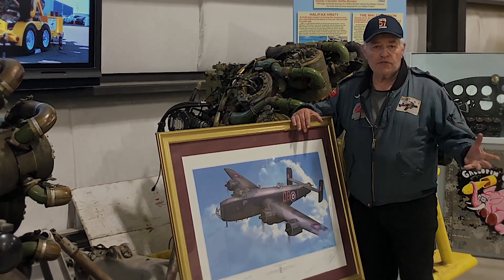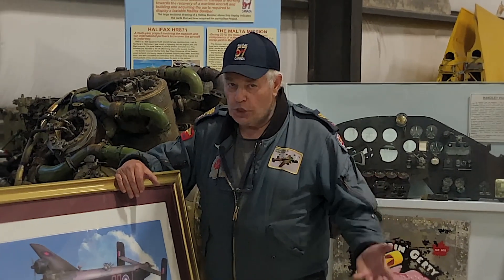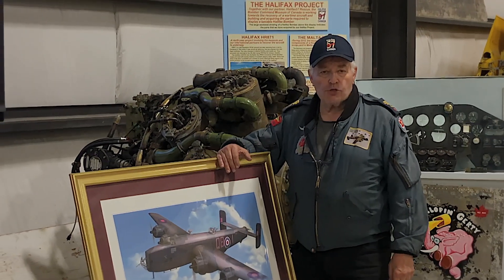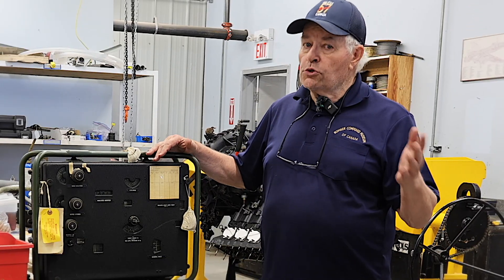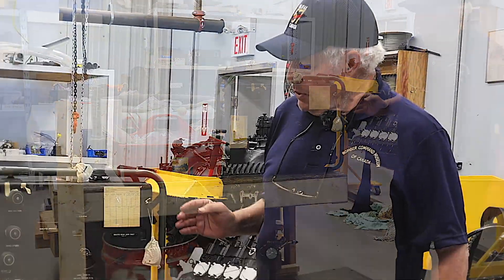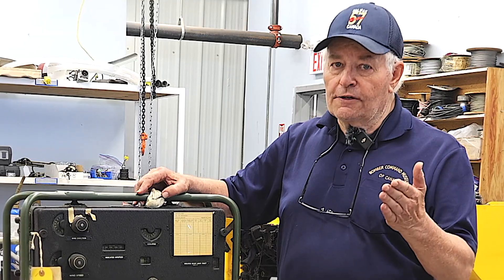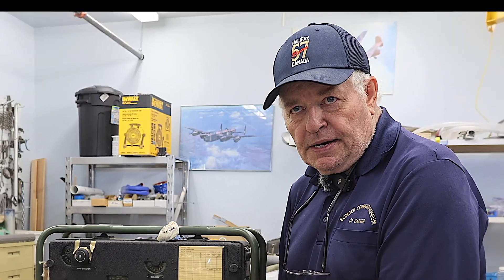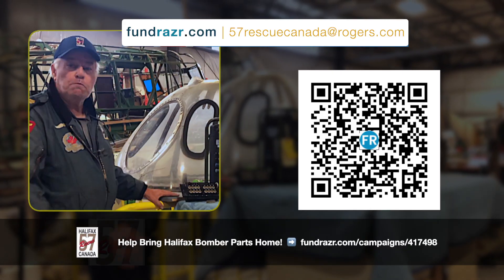Halifax 57 Rescue Show 26 2025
"BREAKING: A sealed 1943 T1 bombsight computer – hidden in a Canadian warehouse for 80 years – is now powering Halifax bomber restoration! 💥

In this episode:
0:00 - WW2 Computer Found in Canada
1:45 - Unboxing the T1 Bombsight (Calgary Warehouse)
2:04 - The "Brain" Behind Precision Bombing
4:20 - How It Outsmarted Enemy Defenses

🕰️ TimeKeepers Canada – Guardians of History

✈️ We leave no Halifax behind!